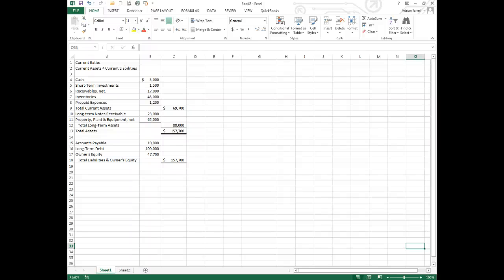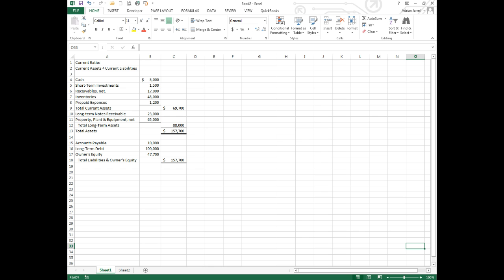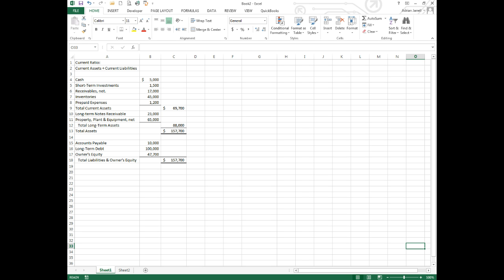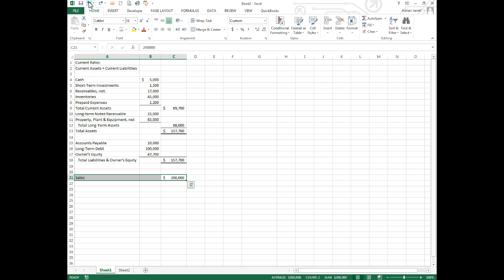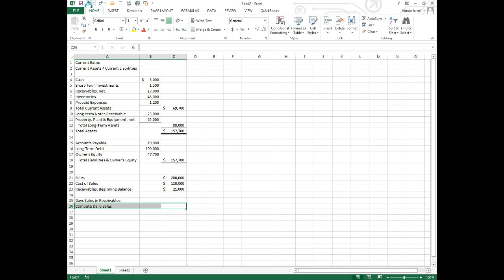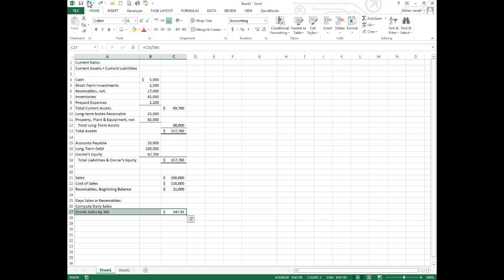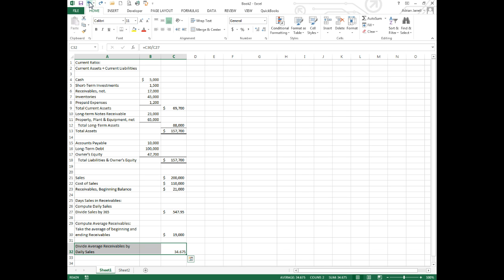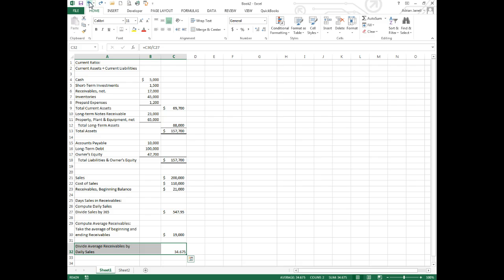Computing Days Sales in Receivables